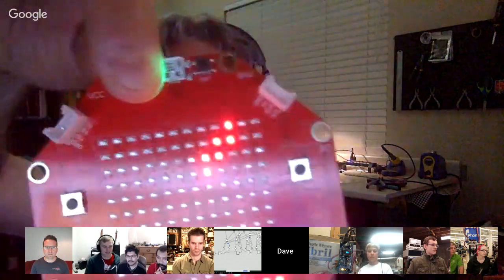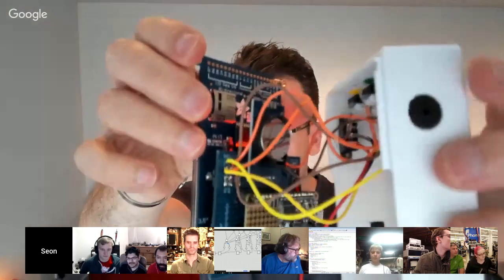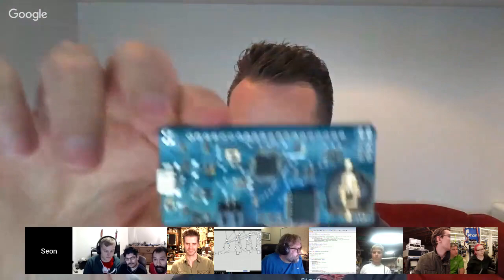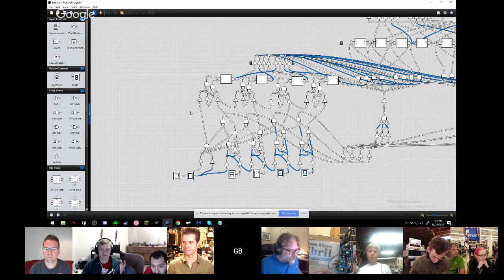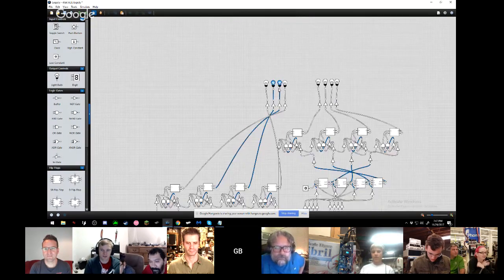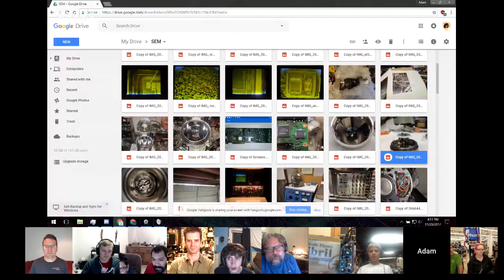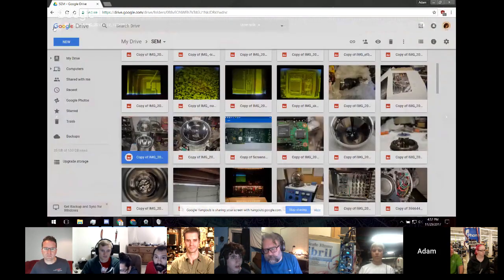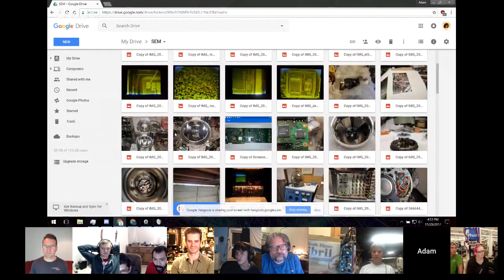SHOW-AND-TELL LIVE VIDEO! 11/29/17 @adafruit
special guest Bill from AT Makers

Noe & Pedro @ 0:38 - Dotstar LEDs - PWM - Persistence of Vision wand - POV - Feather M0 - Python code

John Edgar Park @ 2:00 - CX40 PCB from Atari 2600 joystick - NRF52 Feather - Bluetooth controller

Scott Shawcroft @ 3:22 - super simple serial app - Electron

Dave @ 5:12 - VL53L0X distance sensor + NeoPixels - under counter lighting - conway's game of life on sino:bit

Seon @ 9:12 - digital version of ADHD timer - Feather + TFT - now using a custom PCB

GB @ 12:24 - 4-bit ALU work-in-progress report

Codingpro @ 15:51 - making things light up with LEDs - inside hot glue ornament

Adam @ 17:24 - parts from electron gun - Residual Gas Analyzer RGA

CScott @ 21:18 - Feather M0 Express - CircuitPython project and code